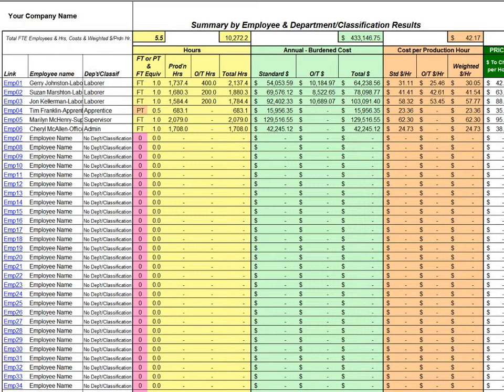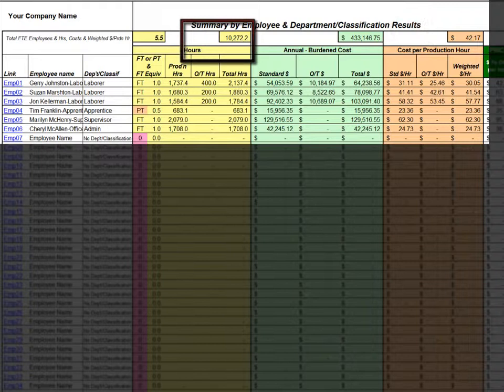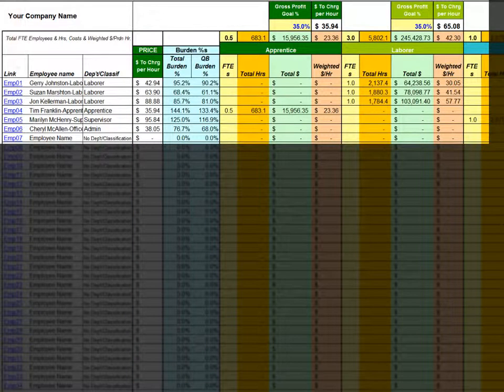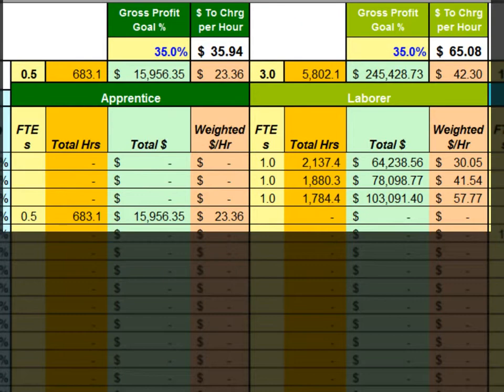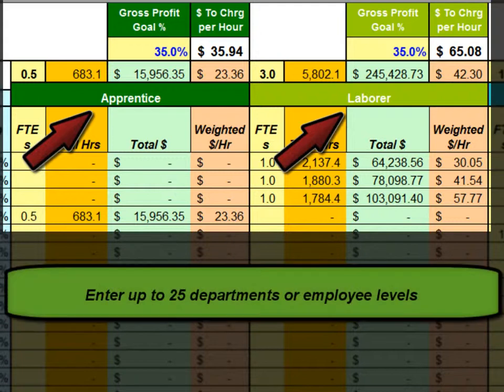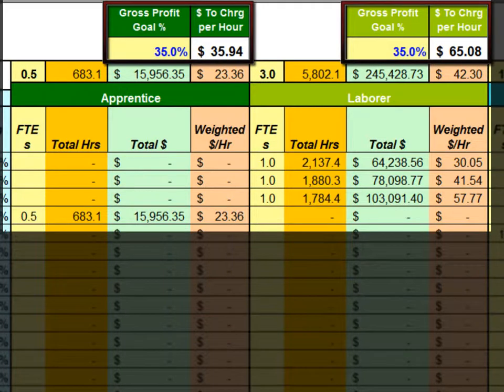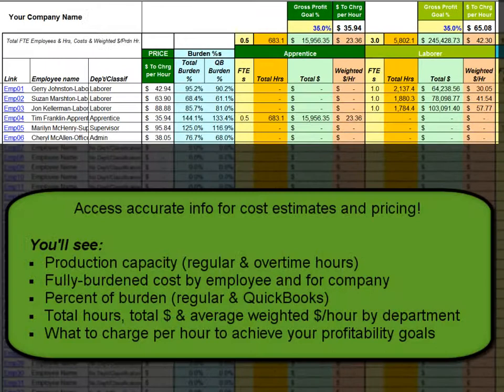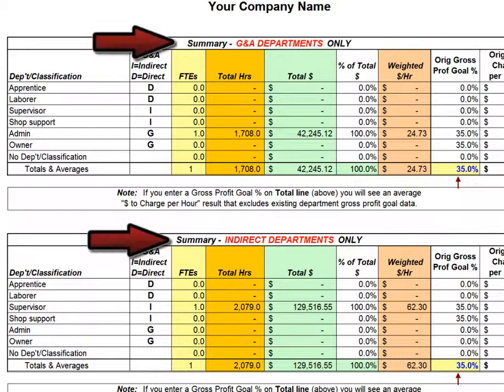Want to See Summarized Labor Burden Rates for Departments or Work Crews? - Diane Gilson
Expert QuickBooks and Job-Cost Solutions for Construction and Manufacturing Companies with Diane Gilson of Info Plus Accounting, Inc.

Wish you could easily and accurately calculate
your REAL labor and labor burden costs?
...Or find out how much you're (probably)
under-charging on your employees' labor?
Stop losing money on employee labor!  Instead, get smart with the

Info Plus Accounting Support Solutions
Employee Cost & Pricing AnalyzerTM (eCPA)

eCPA's labor burden calculations reveal
what each employee REALLY costs per production hour...

And without underlying, fully-burdened labor cost data, how do you know that you're charging the right amount?  For example:  assume that one of your employees (after allowing for time off and overtime) is available to work 1,850 hours per year.  If you're undercharging:

•  By just $5/hour on one employee you're forfeiting income of $9,250 per year.
•  By $12/hour, you're losing $22,200 each year.  And that's for just one employee!

Imagine the impact for all of your employees:
...What could this do to your company's profits over a period of several years?

Chapters

0:00 –  Cost Burden for Employees
1:20 -  Customize Employee Burden Cost Tracking
2:15 -  Gross Profit on Labor
2:45 – Improve Job Costing Estimate